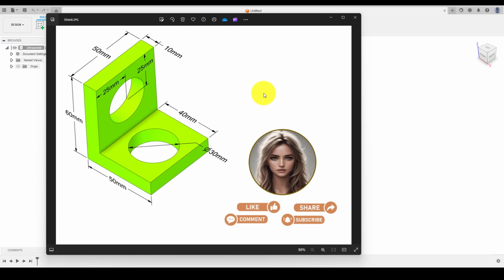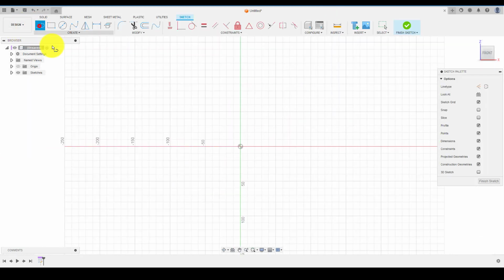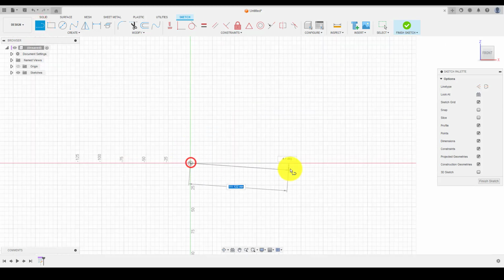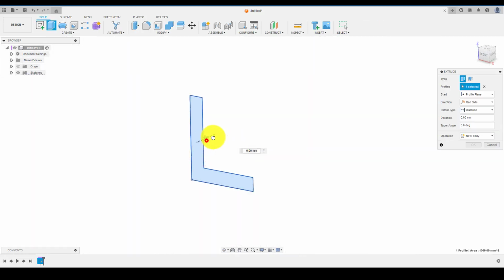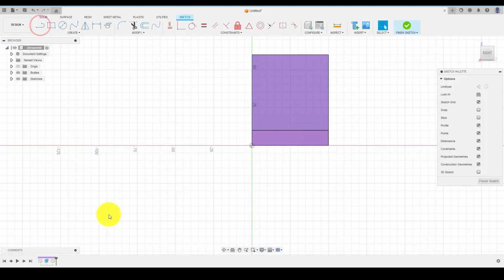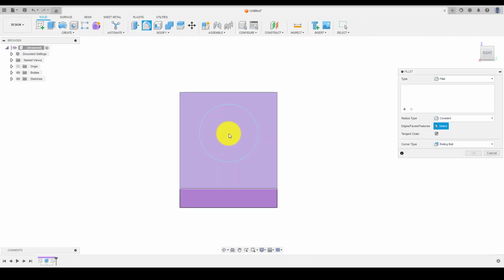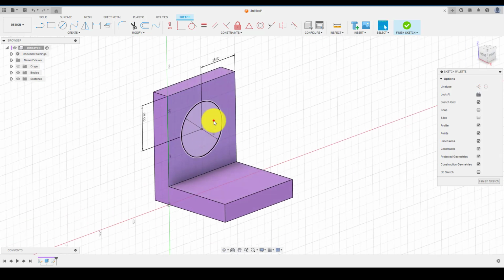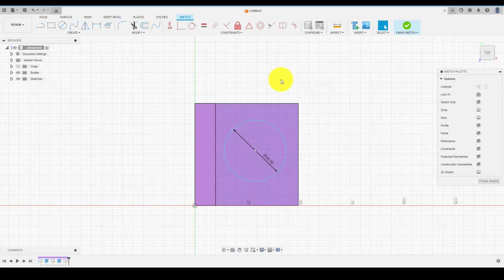✅ Easy Fusion 360 Tutorial: Creating Isometric Designs for Beginners